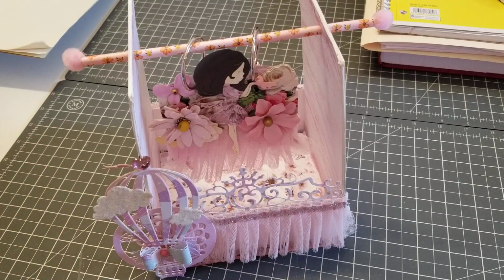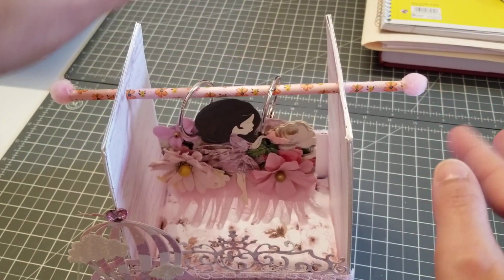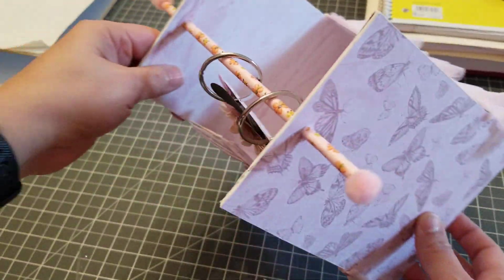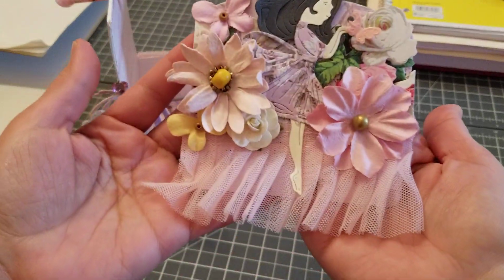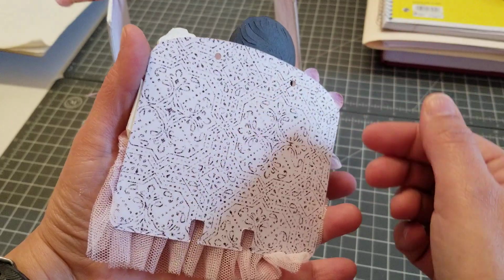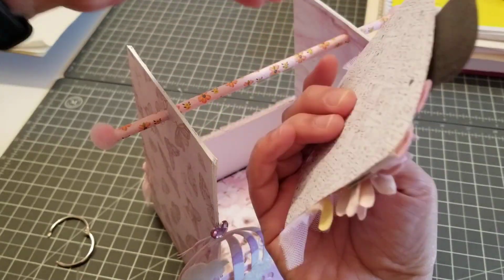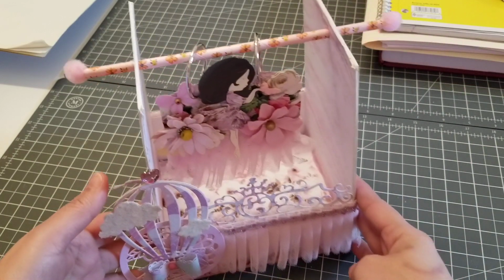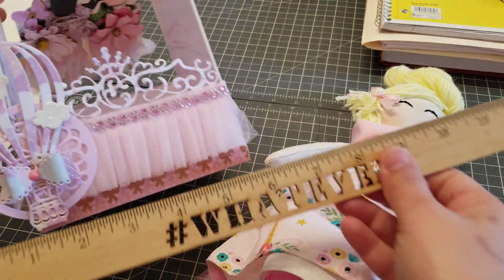MEMORY DEX BOX DISPLAY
yorlis tutorial